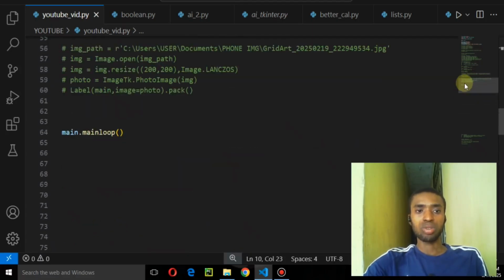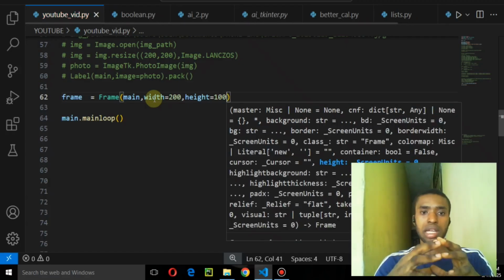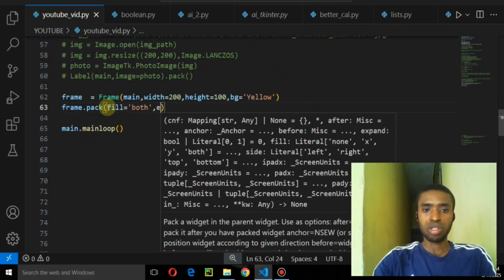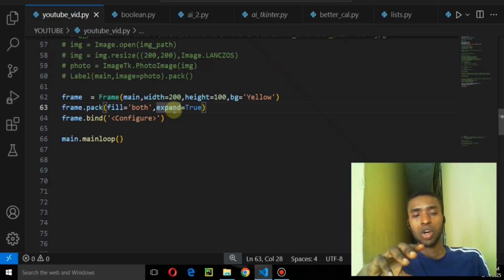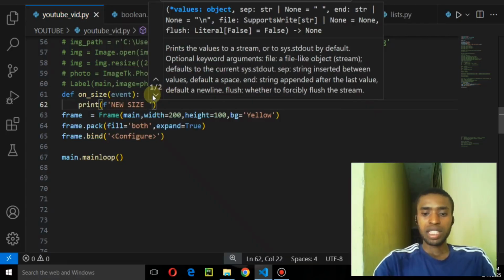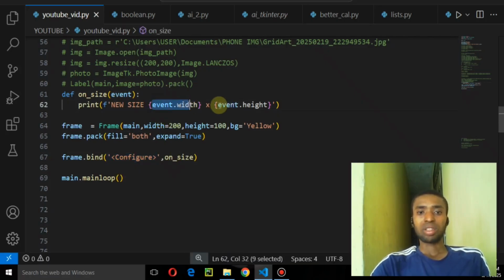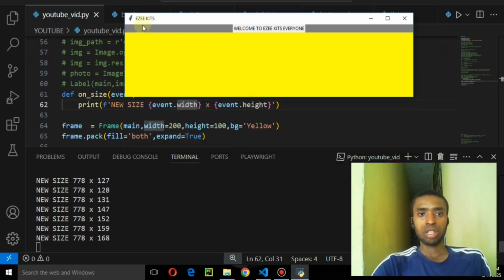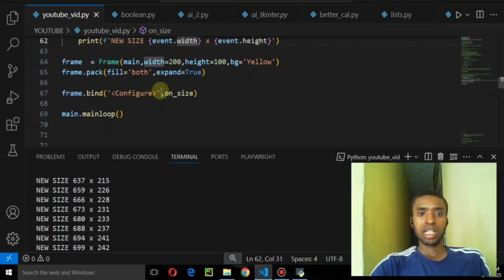How To Start App Development Using Tkinter (Check Event Changes Using Configure)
Want to make your Tkinter app more dynamic and responsive? In this tutorial, you’ll learn how to use the **`Configure` event in Tkinter** to detect changes in widget size, position, and more! This is perfect for improving your app’s interactivity and layout control.

📌 What you’ll learn:
- How the `Configure` event works in Tkinter
- Detecting size and layout changes
- Binding `Configure` to widgets
- Real-world use cases for responsive apps

🔧 Ideal for those looking to make adaptive, smart GUI applications using Python and Tkinter.